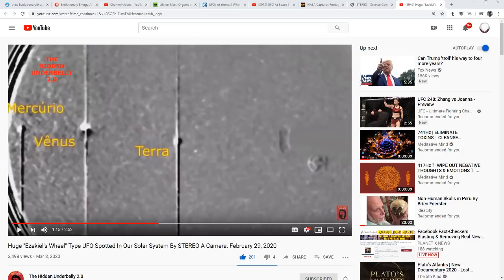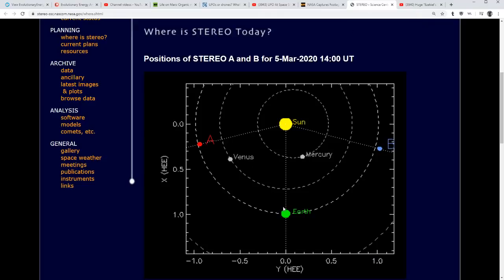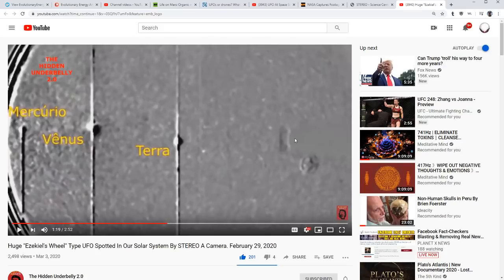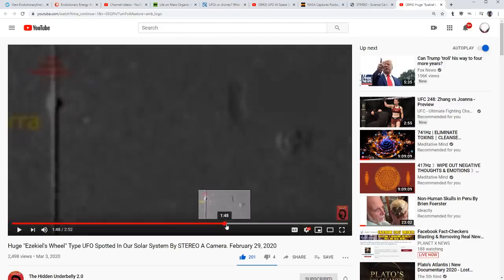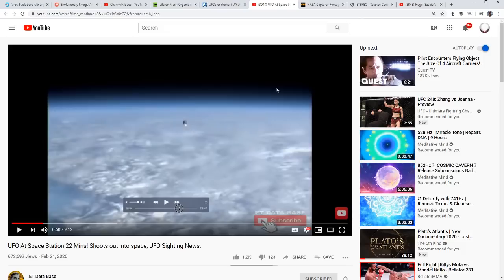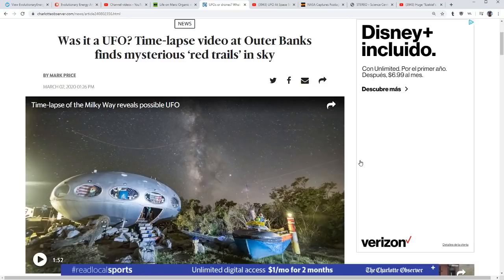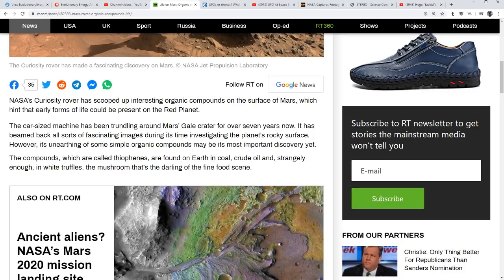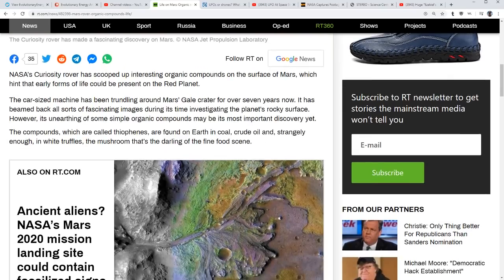Massive Mothership Or Nibiru Caught On NASA's Stereo A Camera?*Life On Mars?*UFO Or Drone?*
Distance Energy work available (Reiki, QiGong, Pranic Healing) Reiki Classes & Certification Available! On
Distance Energy work available (Reiki, QiGong, Pranic Healing) Reiki Classes & Certification Available! One on One Wellness, Fitness, and Spiritual Coaching Available!
Thank you so much for your support